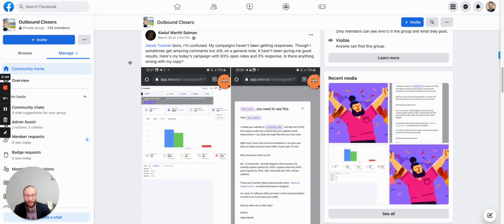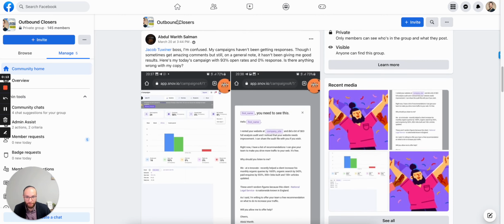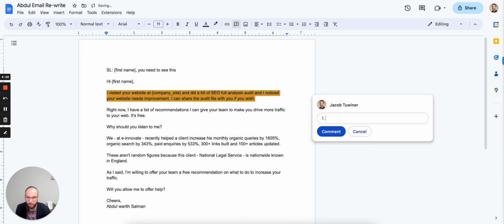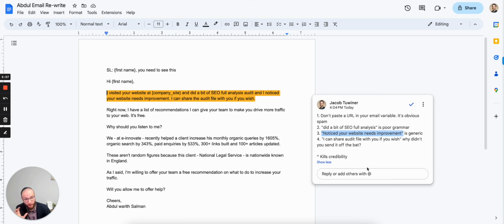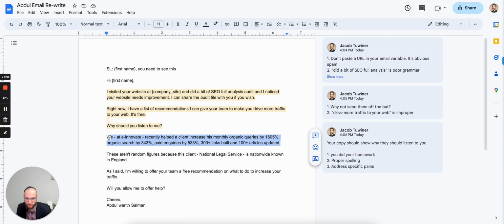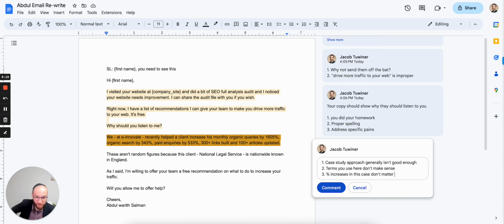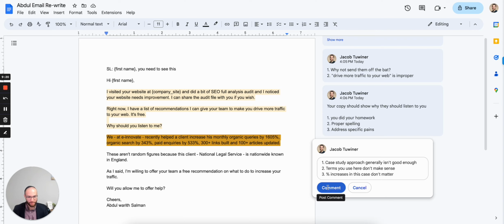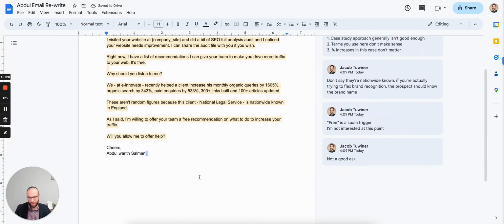90% Open Rate, 0% Reply Rate? (Increase Cold Email Replies)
👉Grab the free lead generation 2.0 training👉

In this video, I'm breaking down a question I received in my Facebook Group, "Outbound Closers."

Abdul's campaign had a 90% open rate, yet had 0 replies.

Why?

1. Misleading subject line
2. Generic email copy
3. Poor grammar/spelling

In this video, we break down what went wrong, and re-wrote the cold email script from the ground up.

If you're having a high open rate but low reply rate, this video is for you.